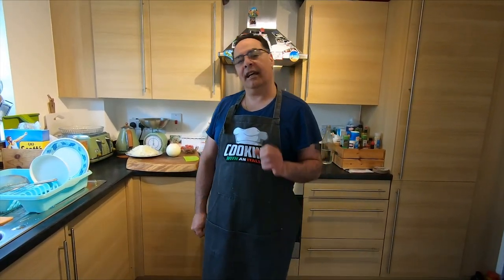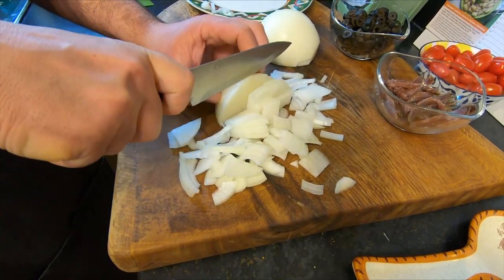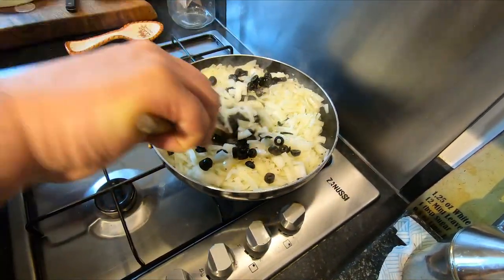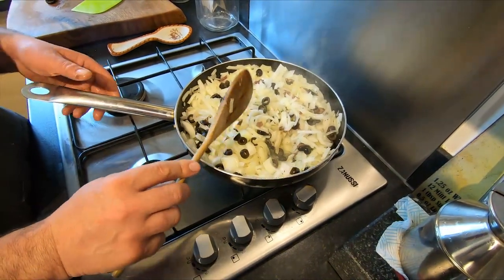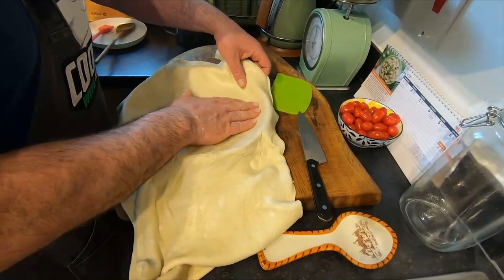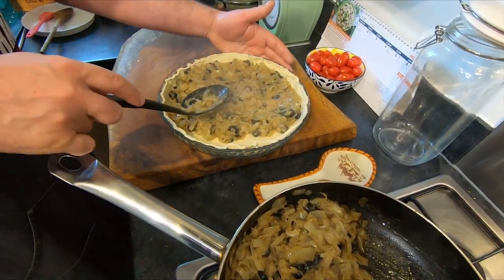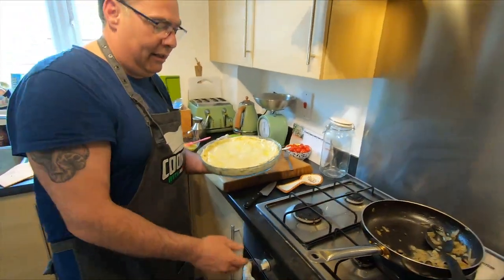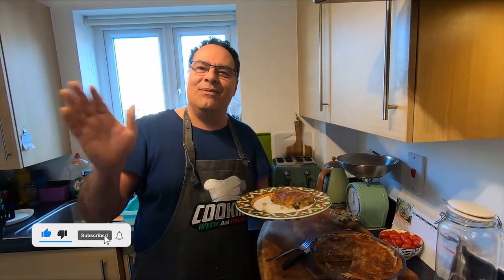"The BEST Onion Pie Recipe You'll Try!" With Olives and Anchovies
If you're a fan of onion pie, then you're going to love this recipe! This onion pie is delicious and easy to make, and it's perfect for any occasion.

In this recipe, we're using anchovies to give the onion pie a unique flavor. It's a great addition, and it'll make this onion pie a standout dish. If you're looking for a delicious onion pie recipe that's sure to impress, then try this one out! If you don't like olives or anchovies you can use any vegetables you like and it will still be delicious, enjoy!

Ingredients:
1.1 kilos sliced Onions
1 cup of Olives
1/2 cup of Anchovies
Salt & Pepper
Fennel Seeds
Puff Pastry